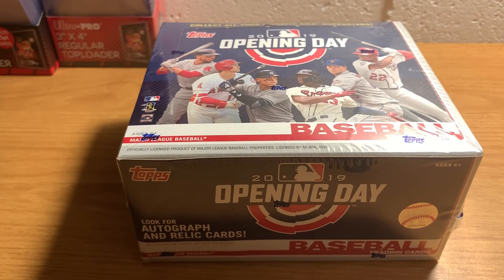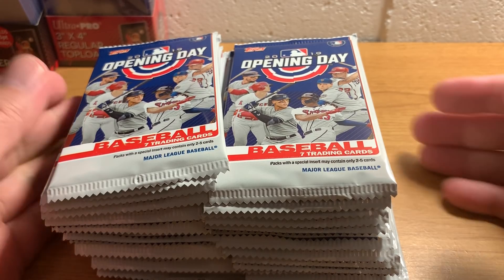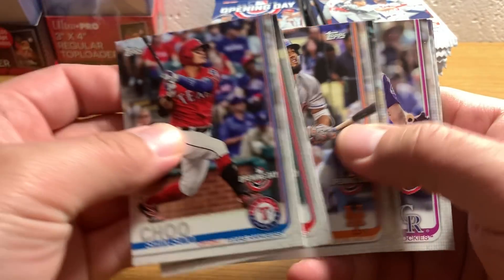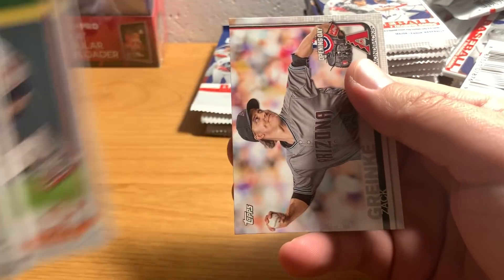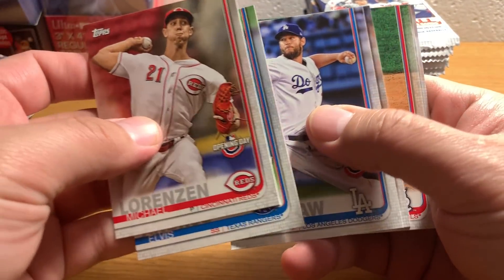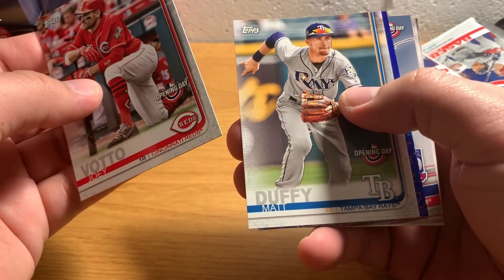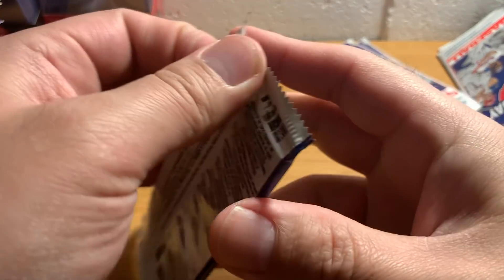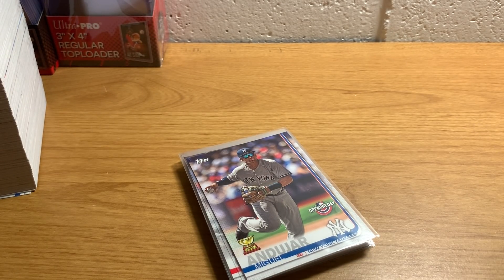ASMR Whisper and Gum Chewing: 2019 Topps Opening Day